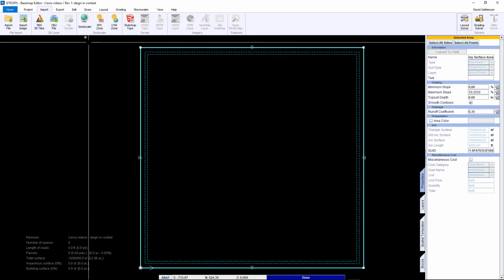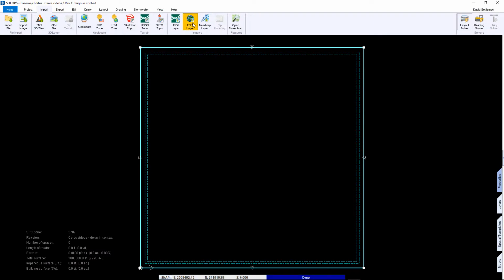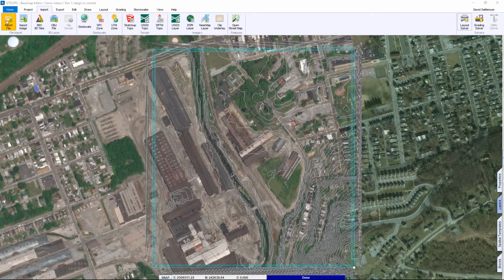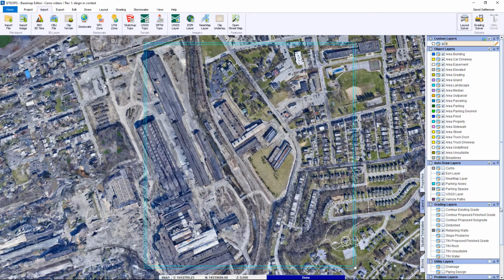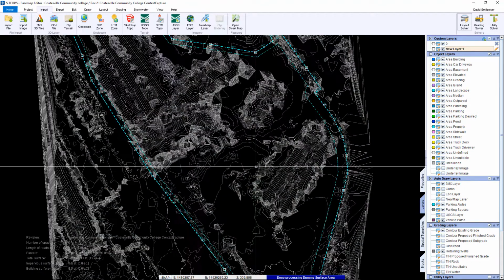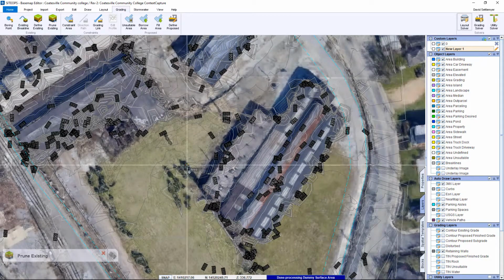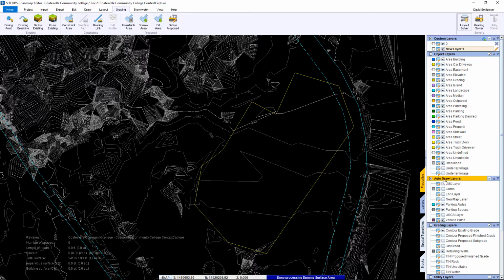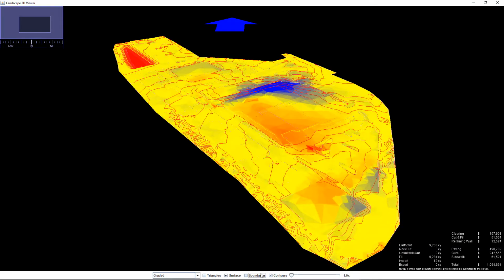SITEOPS Design in Context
Assemble contextual data to bring real-world context to your project.  With geocoordination services, easily find, download, and integrate data such as point clouds, reality meshes, terrain data, images and GIS information from a variety of sources.